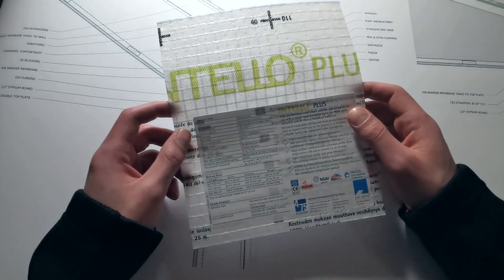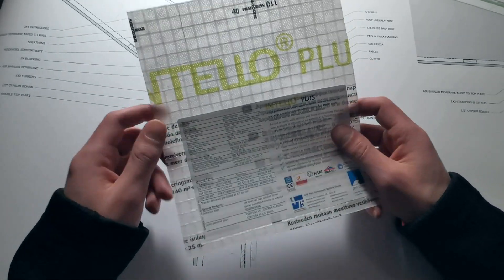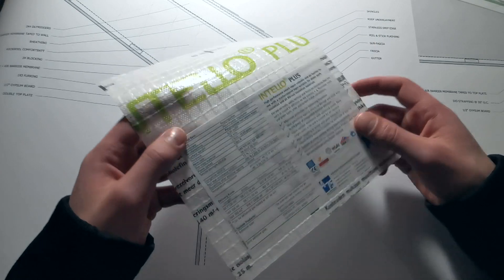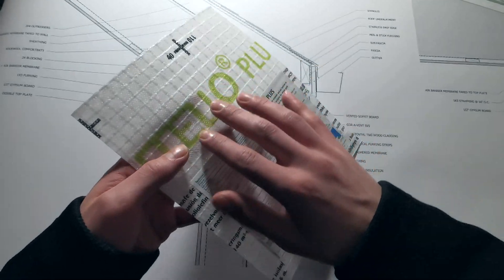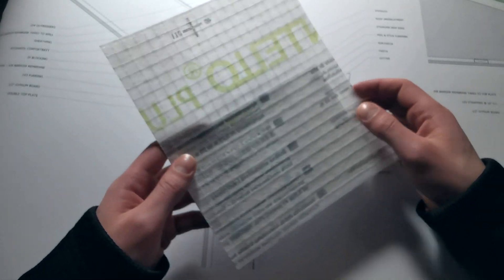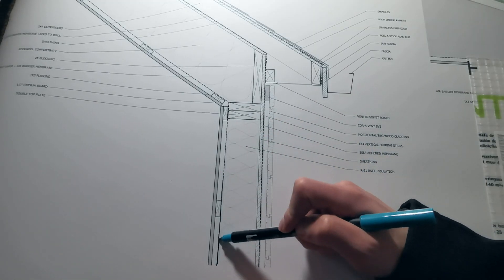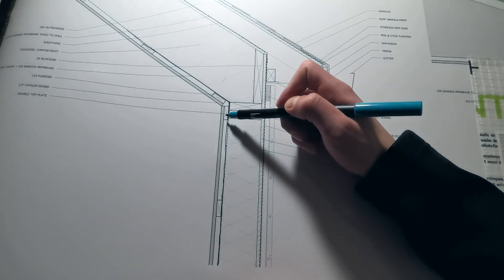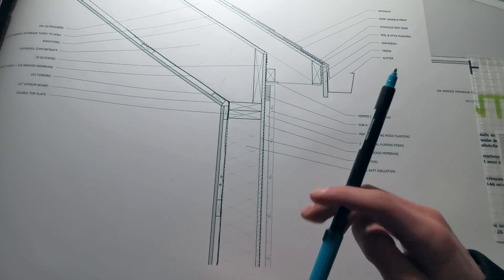What Is a Smart Vapor Barrier? (and Why You Might Need One)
Occasionally referred to as "smart vapor retarders", or "smart vapor control membranes", smart vapor barrier membranes allow vapor diffusion in one direction, but prevent vapor from moving in the other direction. This can be extremely useful to prevent condensation from occurring on the backside of the sheathing if you don't have the budget for rigid exterior insulation or closed cell spray foam.

Read the full article on how these smart vapor control membranes work

Check out our resources page here and sign up for our newsletter for weekly articles and content